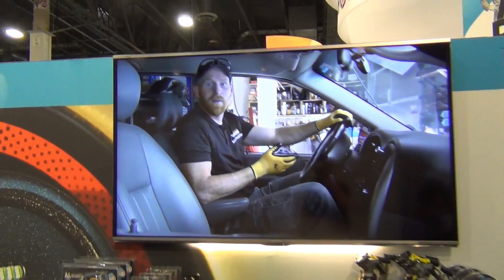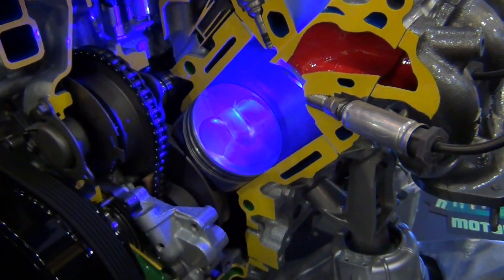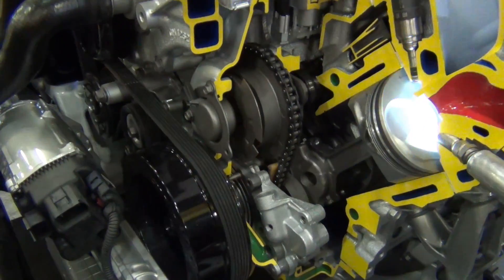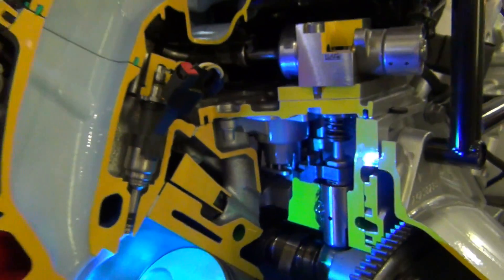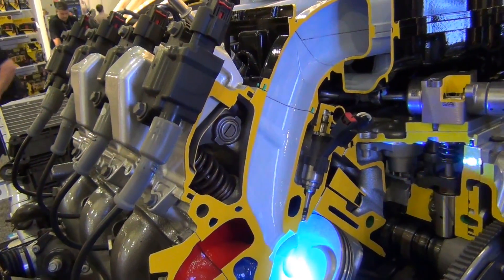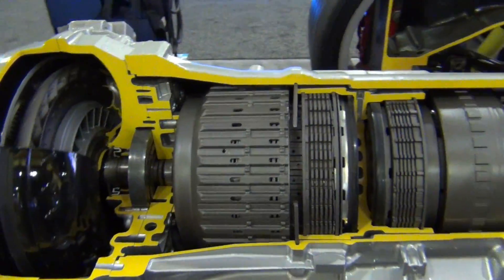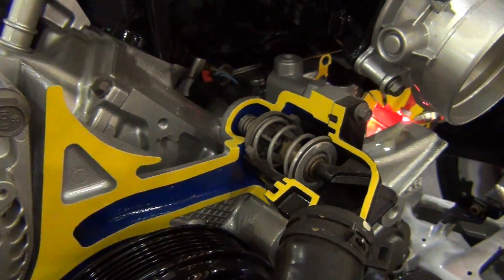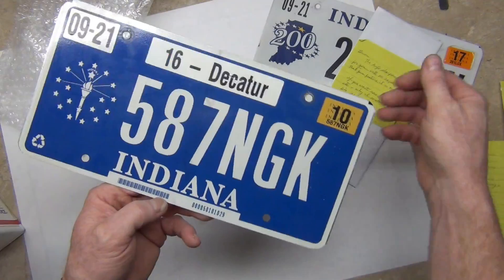ULTIMATE Drivetrain tutorial Cut Away In MOTION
I love tearing into engines to see what's inside.  Always have, but this is speacial because you get to see what's inside a Corvette direct injected engine AND see everything in motion with the transmission, driveshaft and rear end too!

Here's my preferred tool for cutting things open like this

Due to factors beyond the control, briansmobile1 assumes no liability for injury or property damage incurred as a result of the presentation of this information contained in this here video or any of the other briansmobile1 videos.

I hope they've helped you tackle something you thought was a challenge and left you feeling empowered!  And if nothing else, perhaps you had a laugh and were entertained!